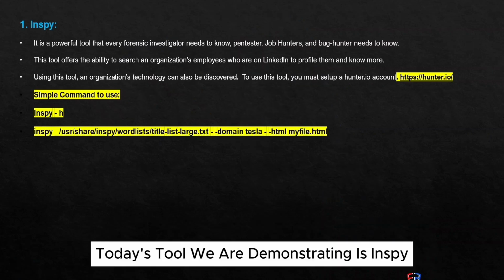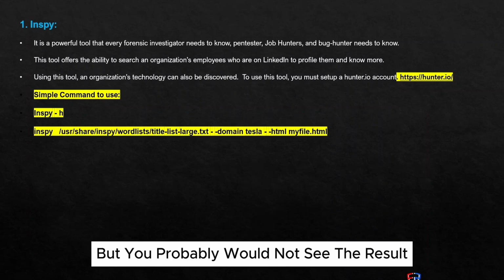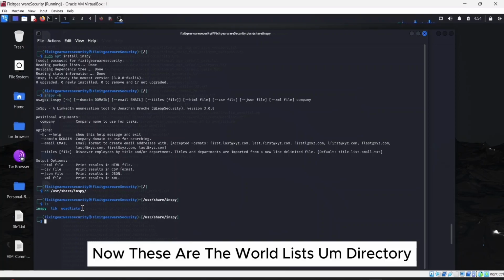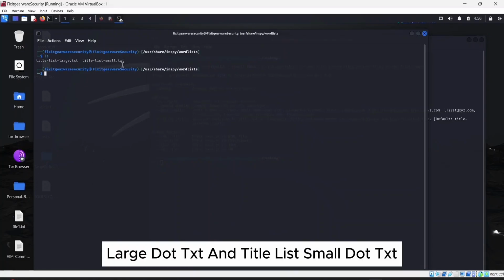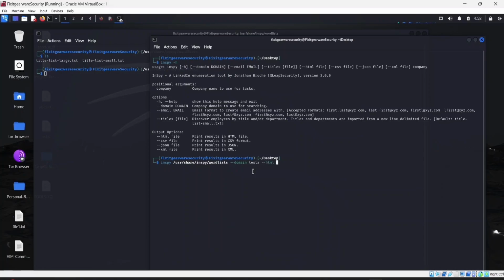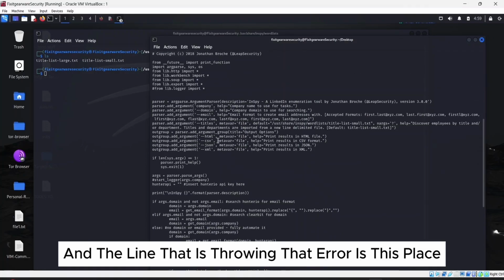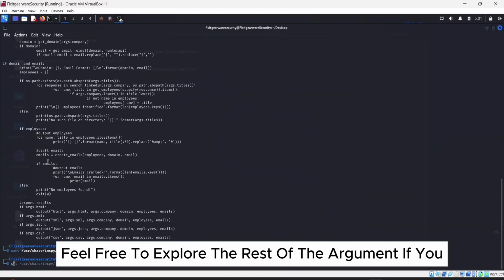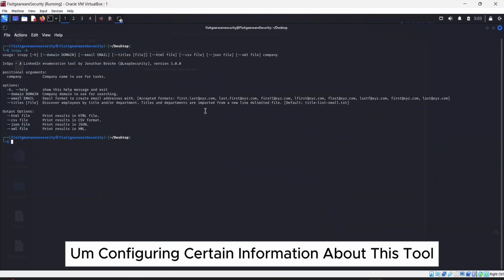Tools Friday-06: Installing & Using The "Inspy" Tool.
The Inspy Tool is a powerful tool, that can help forensic investigators, Bug Hunters, pentesters, and Job Hunters to research about an organization's employees profile and technology. These information's can then further assist you, in understanding the nature of their business and software to tailor your CV's for Job hunters, and conduct your Investigations for forensic investigators, through profiling their employees LinkedIn accounts.